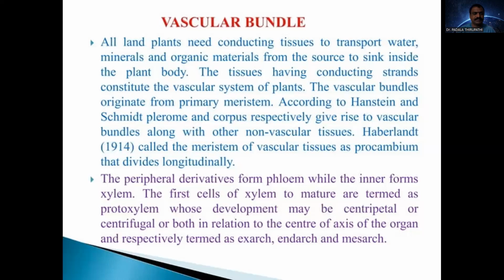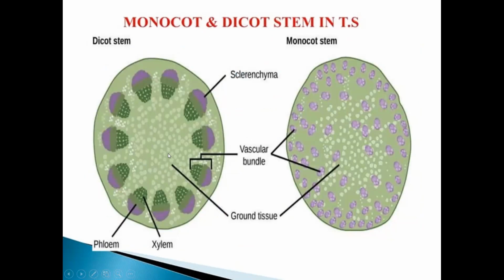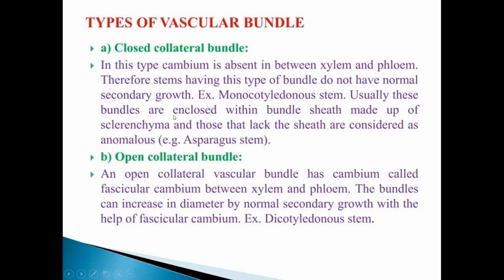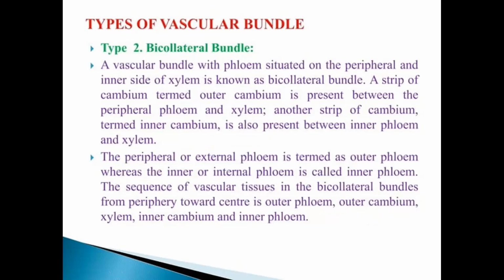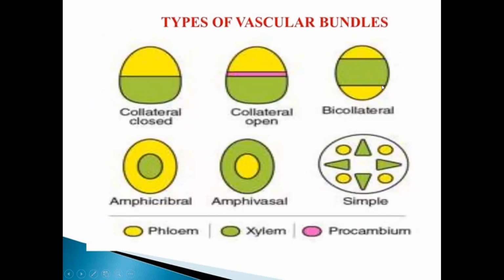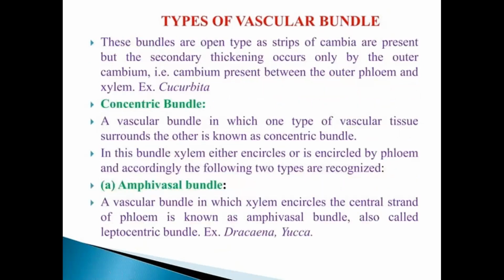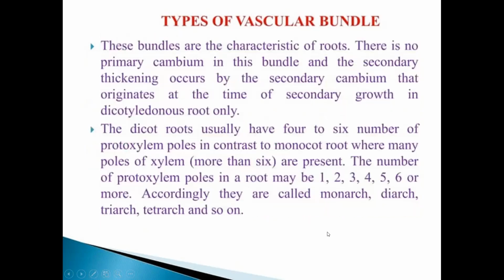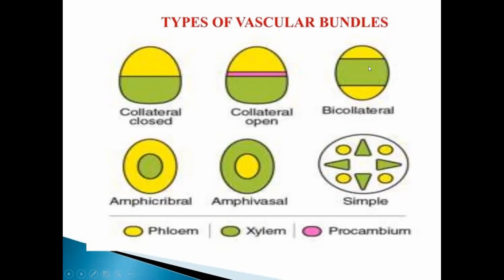JL/DL/ CPGET-2023- BOTANY FREE ONLINE CLASS - TYPES OF VASCULAR BUNDLES - DR.P.MANJULA, RBVRR W HYD